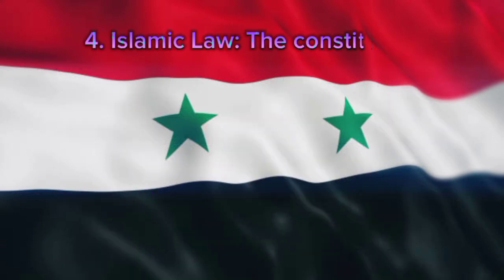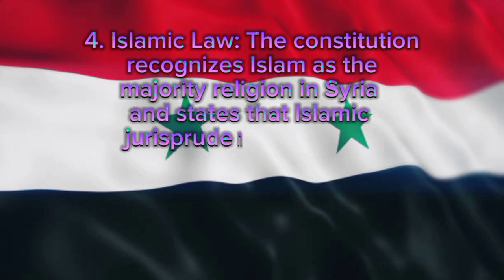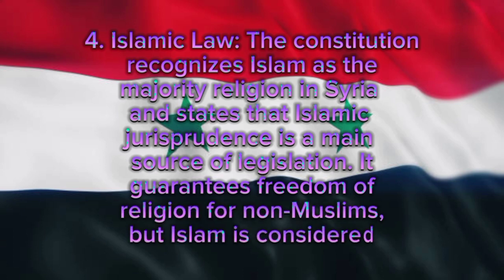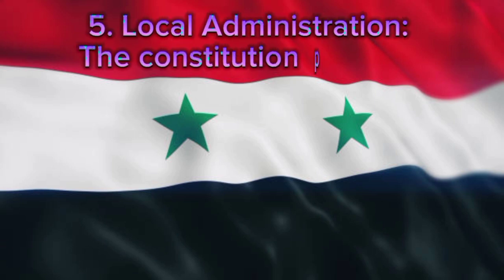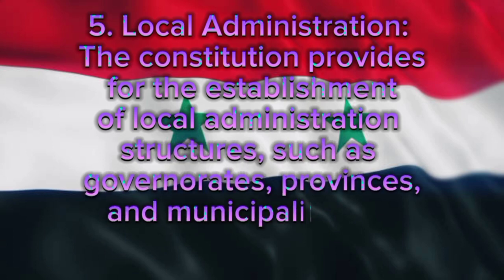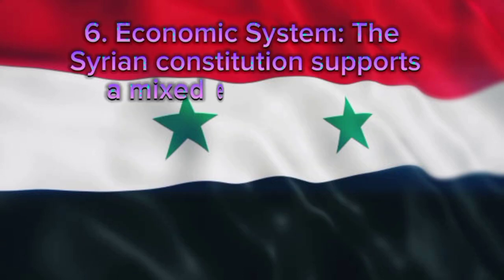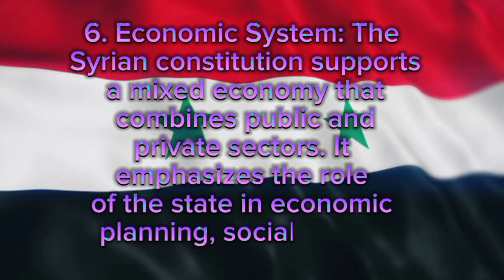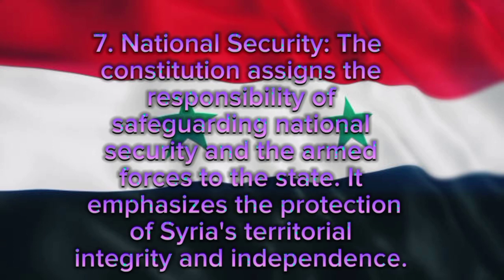The Constitution Of Syria Salient Features amendments Procedures دستور سوريا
The Constitution Of Syria Salient Features amendments Procedures
دستورالعمل pro
دستور سوريا

1. When was the Syrian constitution first established?
2. What are the main principles and values enshrined in the Syrian constitution?
3. Who is responsible for drafting and amending the Syrian constitution?
4. Does the Syrian constitution guarantee the separation of powers?
5. How is the head of state in Syria determined according to the constitution?
6. What are the rights and freedoms protected by the Syrian constitution?
7. Is there a provision for religious freedom in the Syrian constitution?
8. Does the Syrian constitution recognize the rights of ethnic and religious minorities?
9. How does the Syrian constitution address the issue of women's rights?
10. Is there a provision for freedom of speech and freedom of the press in the Syrian constitution?
11. How is the judiciary structured according to the Syrian constitution?
12. Does the Syrian constitution establish an independent electoral commission?
13. How are elections conducted in Syria according to the constitution?
14. Does the Syrian constitution provide for the decentralization of power?
15. Are there any provisions in the Syrian constitution regarding the protection of the environment?
16. What mechanisms does the Syrian constitution have for safeguarding human rights?
17. Is there a provision for the right to peaceful assembly and freedom of association in the Syrian constitution?
18. How can the Syrian constitution be amended?
19. Does the Syrian constitution address the issue of emergency powers?
20. Are there any specific provisions in the Syrian constitution regarding the role of the military?
21. How does the Syrian constitution address the issue of political parties?
22. Does the Syrian constitution establish a bicameral or unicameral legislature?
23. Are there any provisions in the Syrian constitution regarding term limits for elected officials?
24. What is the process for impeaching a government official according to the Syrian constitution?
25. Does the Syrian constitution establish a system of checks and balances?
26. How does the Syrian constitution handle the issue of succession if the head of state is unable to fulfill their duties?
27. Is there a provision for the protection of private property in the Syrian constitution?
28. Does the Syrian constitution recognize the right to education?
29. How does the Syrian constitution address the issue of national security?
30. Are there any provisions in the Syrian constitution regarding international treaties and agreements?

بالتأكيد! ها هي 30 سؤالًا عن الدستور السوري:

1. متى تم إنشاء الدستور السوري للمرة الأولى؟
2. ما هي المبادئ والقيم الرئيسية المنصوص عليها في الدستور السوري؟
3. من المسؤول عن صياغة وتعديل الدستور السوري؟
4. هل يكفل الدستور السوري فصل السلطات؟
5. كيف يتم تحديد رئيس الدولة في سوريا وفقًا للدستور؟
6. ما هي الحقوق والحريات المحمية بموجب الدستور السوري؟
7. هل يوجد حكم بحرية الديانة في الدستور السوري؟
8. هل يعترف الدستور السوري بحقوق الأقليات العرقية والدينية؟
9. كيف يتعامل الدستور السوري مع قضية حقوق المرأة؟
10. هل يوجد حكم بحرية التعبير وحرية الصحافة في الدستور السوري؟
11. كيف يتم تنظيم السلطة القضائية وفقًا للدستور السوري؟
12. هل ينص الدستور السوري على وجود هيئة انتخابية مستقلة؟
13. كيف يتم إجراء الانتخابات في سوريا وفقًا للدستور؟
14. هل يوجد حكم بتفويض السلطة المحلية في الدستور السوري؟
15. هل يوجد أي حكم في الدستور السوري بشأن حماية البيئة؟
16. ما هي الآليات المتاحة في الدستور السوري لحماية حقوق الإنسان؟
17. هل يوجد حكم بحق التجمع السلمي وحرية الانضمام في الدستور السوري؟
18. كيف يمكن تعديل الدستور السوري؟
19. هل يتناول الدستور السوري قضية السلطات الطارئة؟
20. هل يوجد حكم محدد في الدستور السوري بشأن دور الجيش؟